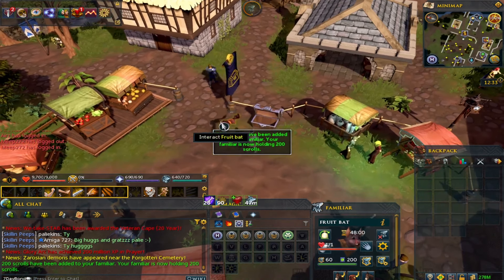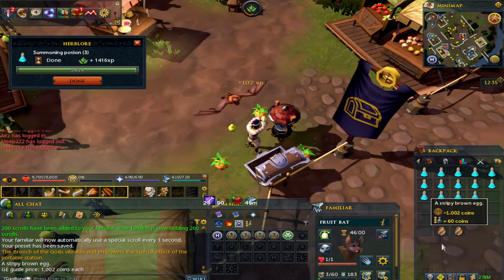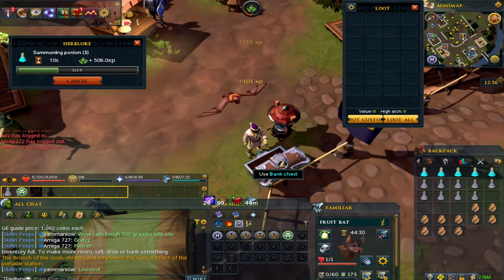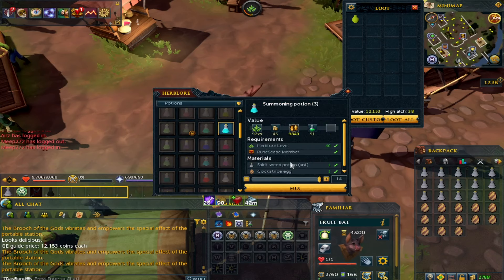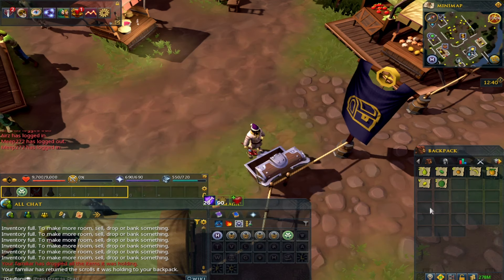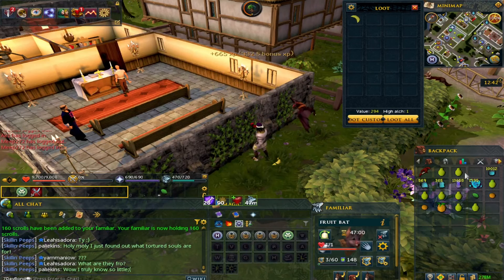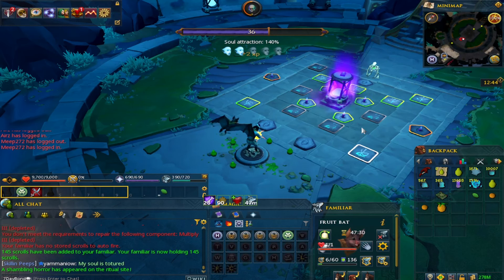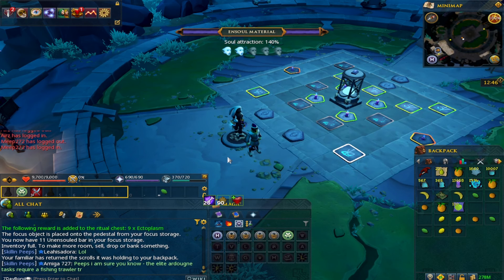The Fruit Bat Can Make You Some Serious GP In Runescape 3 - Testing It With 3 Different Methods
We did a fruit bat video going over how it could be used with fletching and protean crafting to make you money while you skill away, that was when prices were at 6-8k and now with papayas booming in price it's even better!